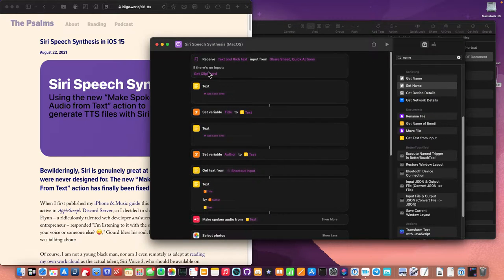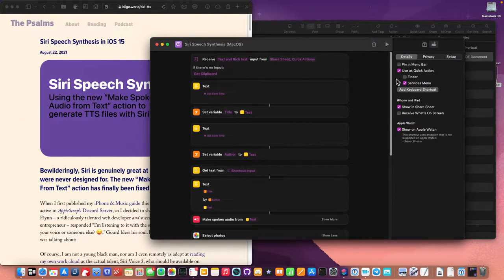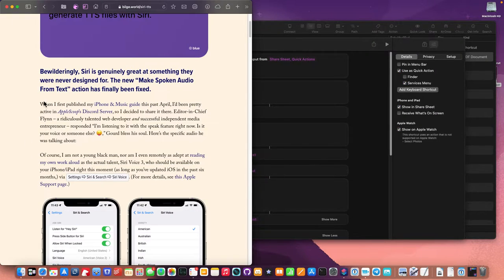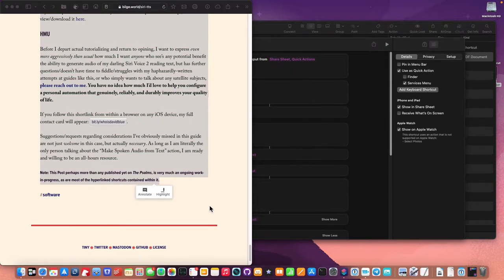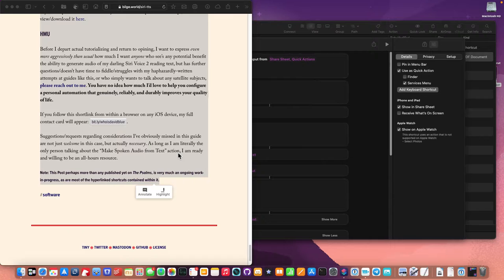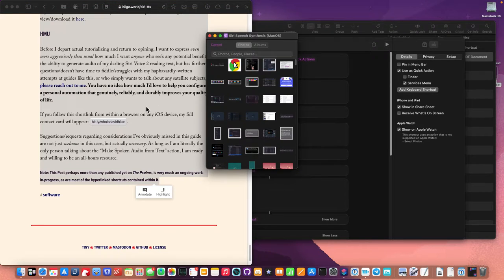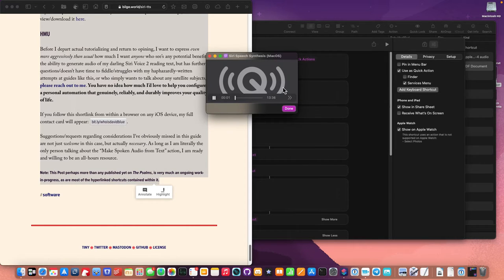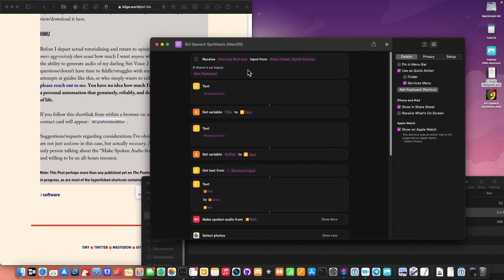Siri Speech Synthesis on MacOS - Siri Shortcut Demo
Creates an audio file of text - either from the clipboard, or from the services menu - bypassing the broken Safari Reader action on MacOS.

At the moment, the Safari Reader action upon which my iOS-borned Siri Speech Synthesis Shortcut depends is not functioning on MacOS, so I’ve created this (hopefully temporary) solution that performs 11the same function, though it will require you to select and/or copy the body of an article to the clipboard yourself.